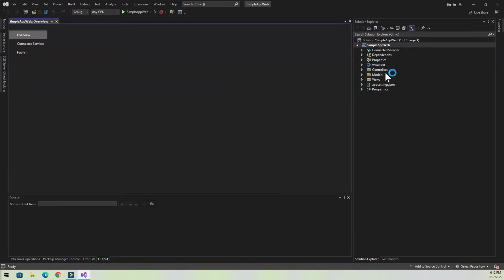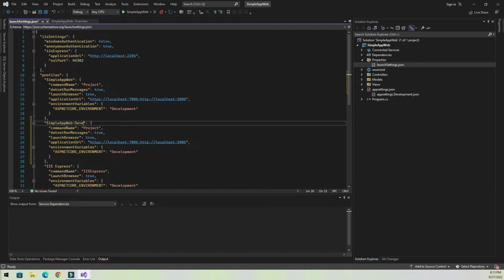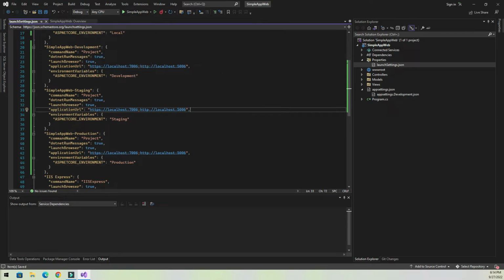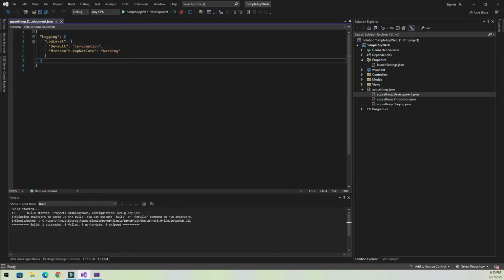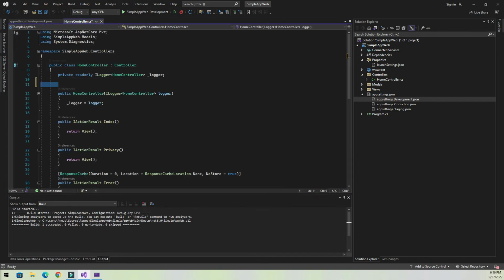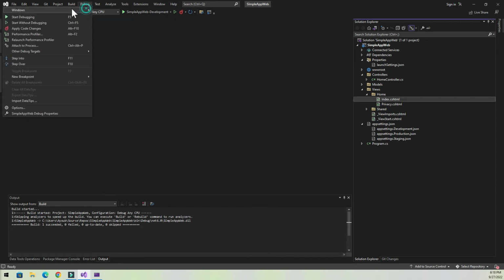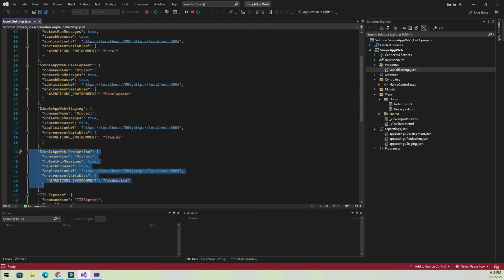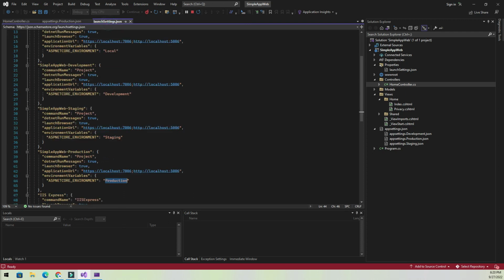ASP.NET CORE - Environments Configuration With AppSettings - PART 1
Configuration of ASP.NET Core web application to use appsettings.json file  for different environment (Dev, QA and Prod) locally.